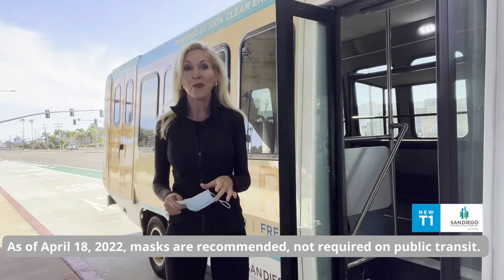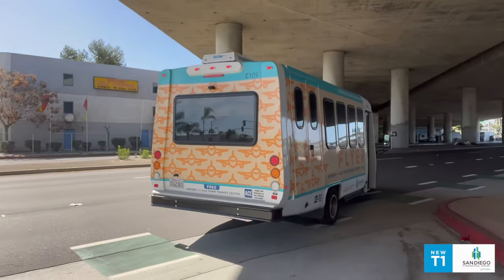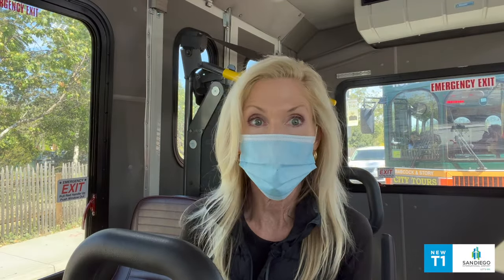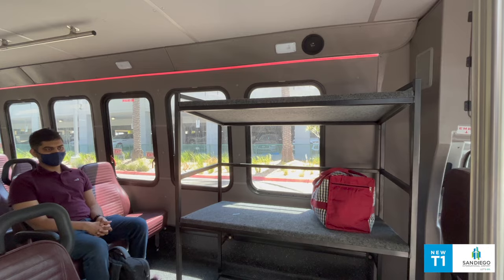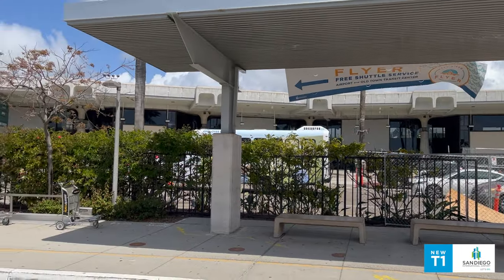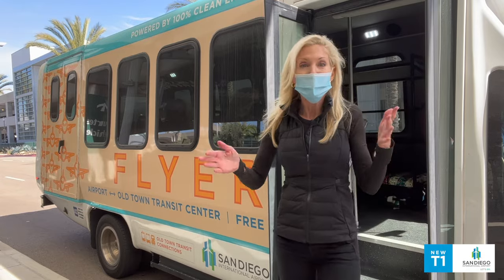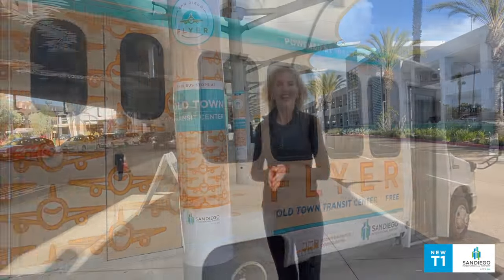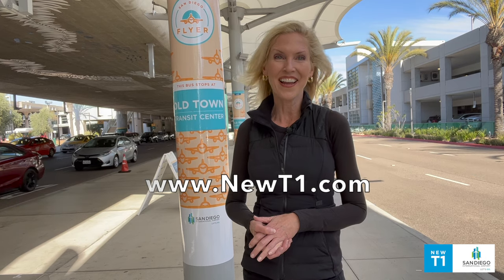Ride the San Diego Flyer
Don't want to drive to the airport? Learn how and where to catch the San Diego Flyer. It's free! Travel from the MTS Trolley at the Old Town Transit Center to the San Diego International Airport in just 20 minutes.

Address:
3225 North Harbor Drive

Copyright San Diego County Regional Airport Authority.